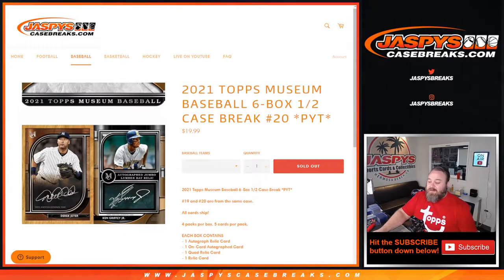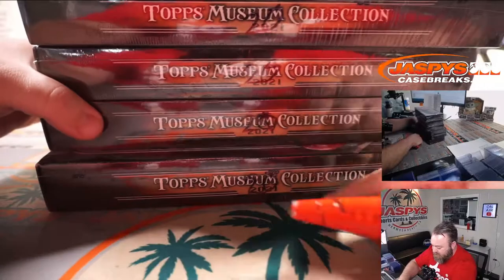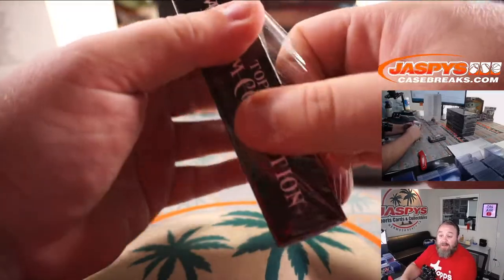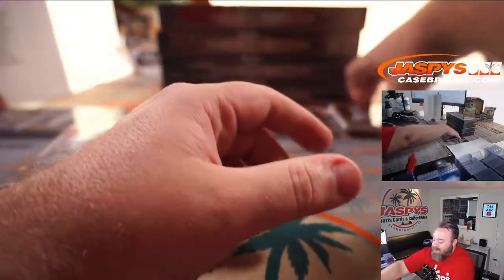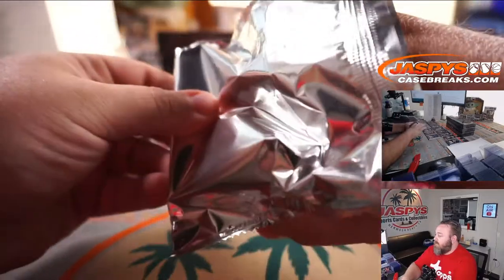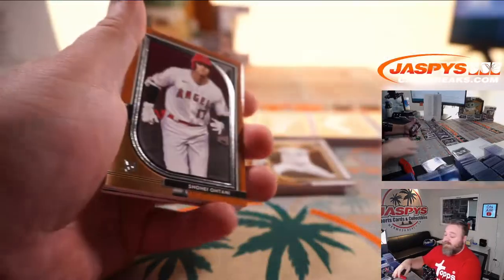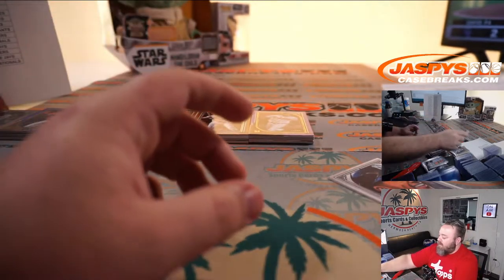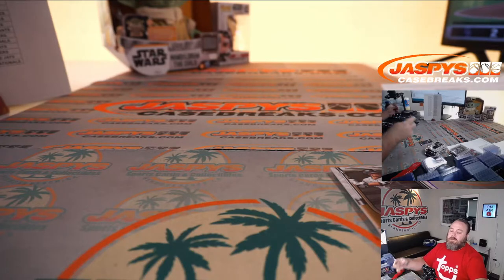W 7/28 - 2021 TOPPS MUSEUM BASEBALL 6-BOX 1/2 CASE BREAK #20 *PYT*